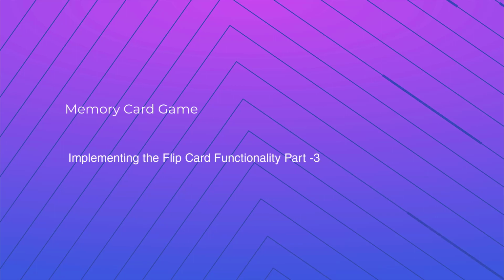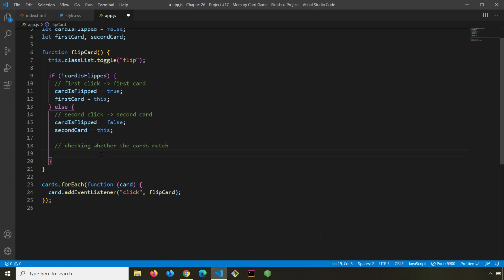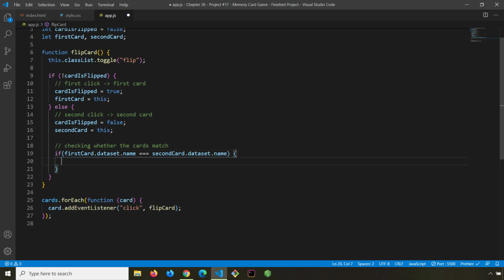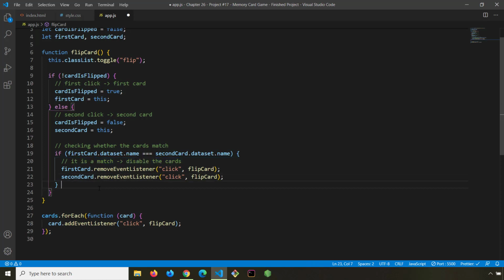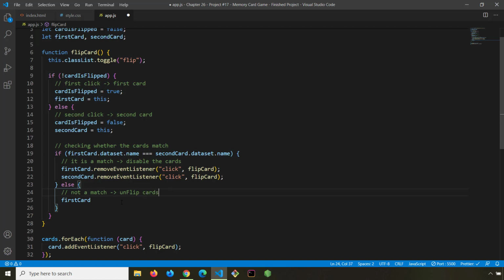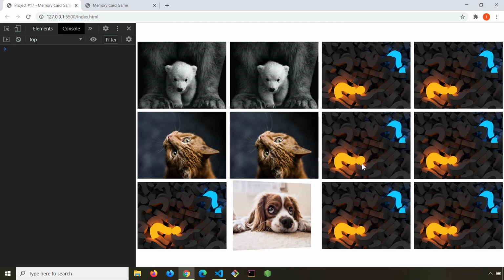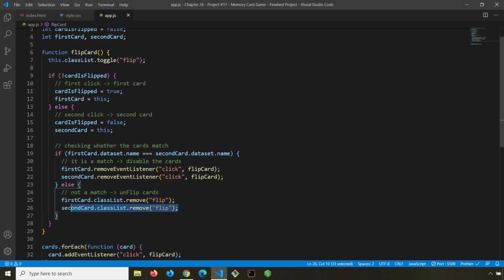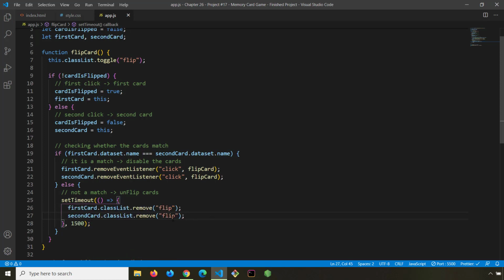Implementing the Flip Card Functionality Part 3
Build a Fun Memory Card Game with JavaScript